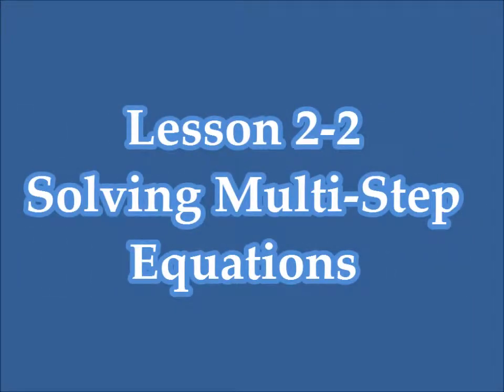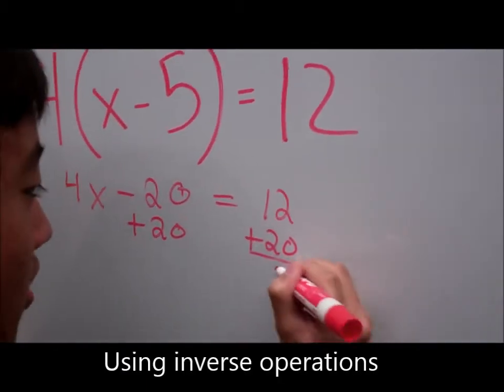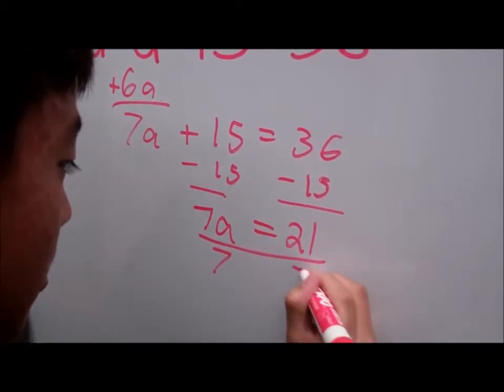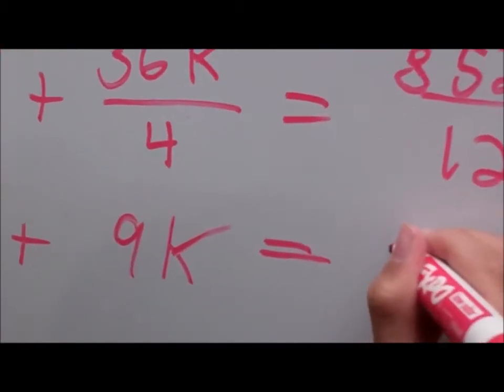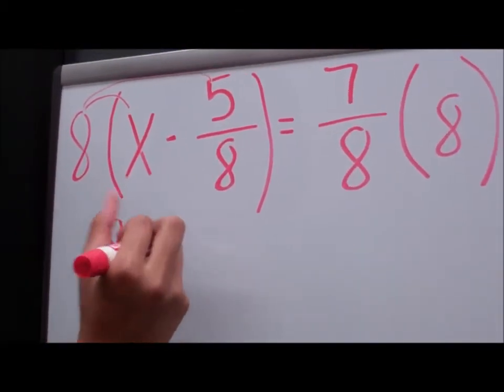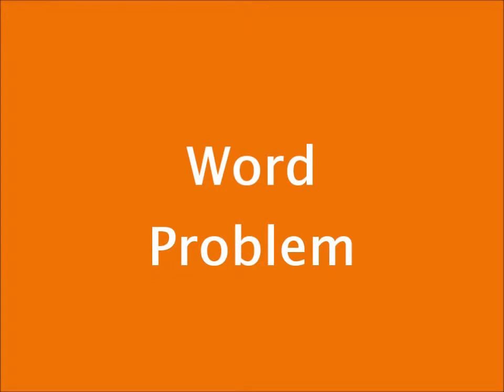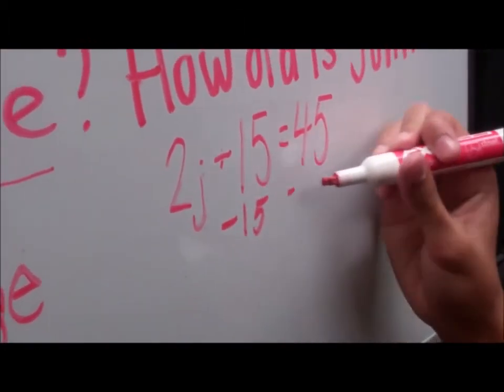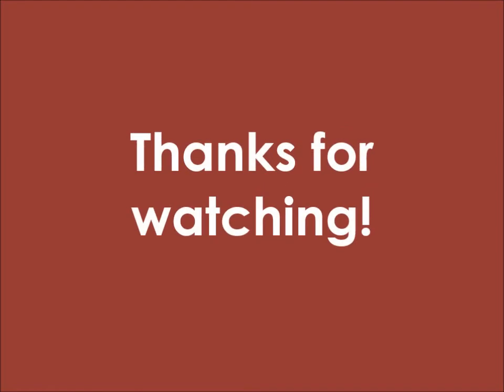Solving Multi-Step Equations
Here is a tutorial about solving multi-step equations.